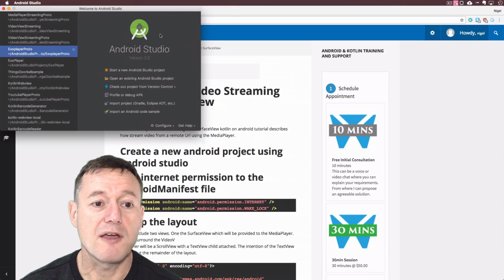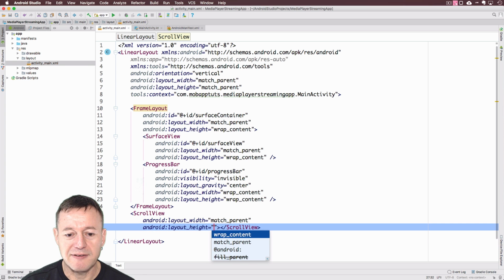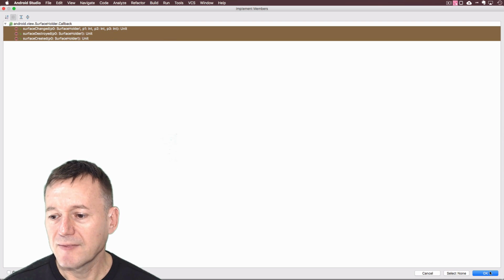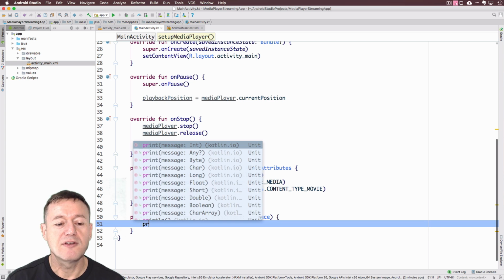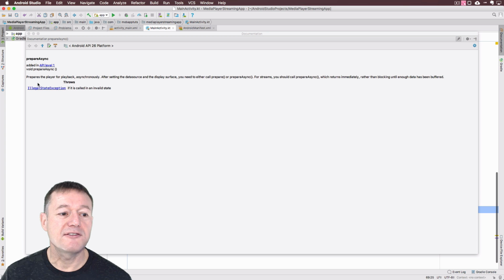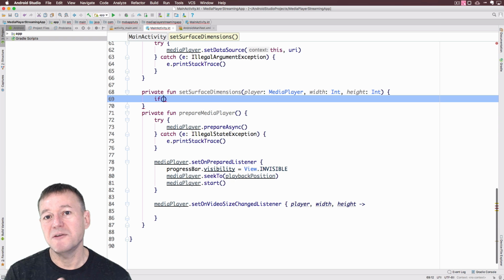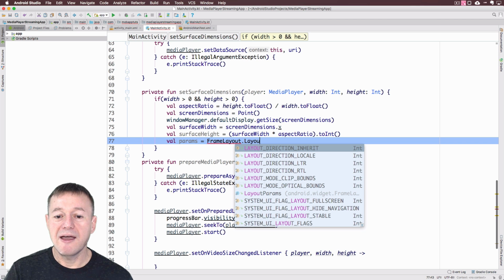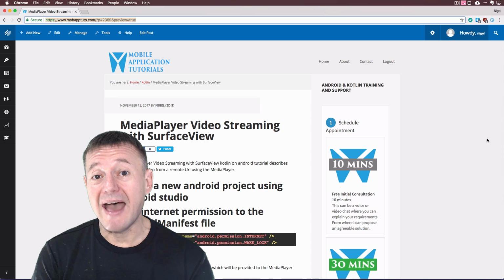Kotlin android development tutorial: video streaming using MediaPlayer with SurfaceView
In this Kotlin android development tutorial we will be streaming a video with the MediaPlayer using a SurfaceView.
We will be using the rtsp protocol for streaming. And will be getting the width and height dimensions from the Video to apply to the SurfaceView.

Sign up to the professional membership plan for immediate access to all the videos which are ad-free for $10.00 a month

To get access to the accompanying documentation which also includes the github details signup

In this tutorial we will cover:
* Add internet and wake lock permissions
* Creating a layout with SurfaceView, ProgressBar and Scrollable TextView
* Setting up a listener for when the SurfaceView is available
* Setting the Surface to the MediaPlayer
* Adding audio support
* Setting the rtsp url to the MediaPlayer
* Adding a listener for when the buffering is complete
* Saving the playback position
* Getting the video dimensions and setting them to the SurfaceView
* Supporting activity lifecycle states.